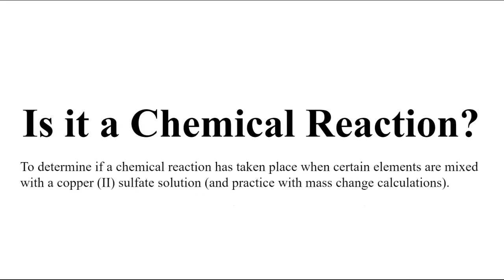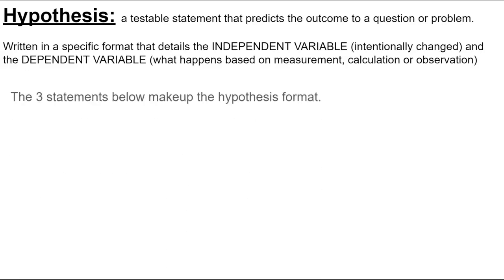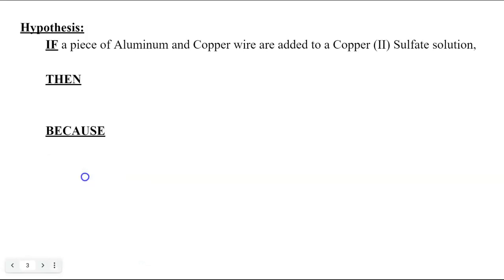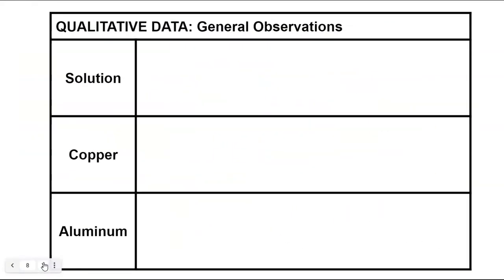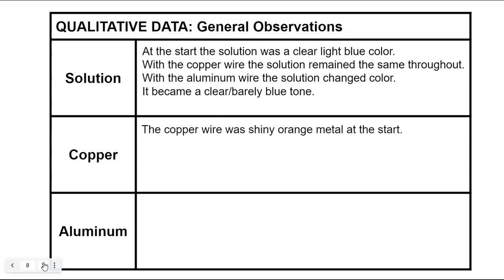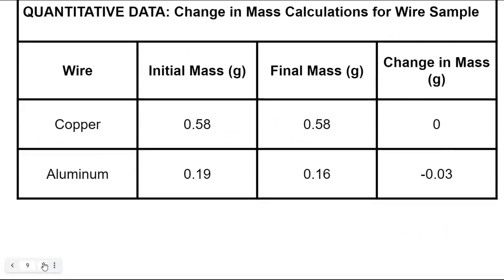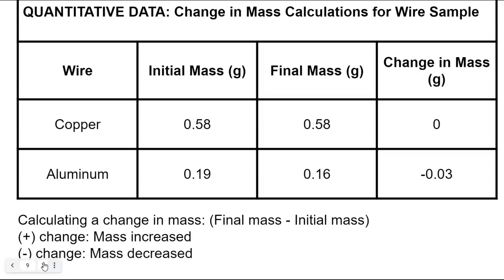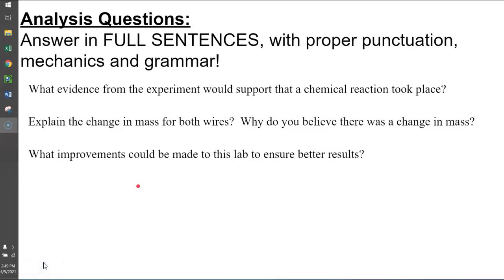Is it a Chemical Recation Lab